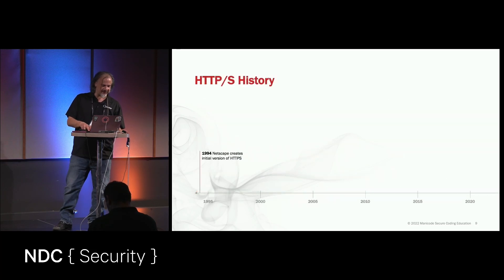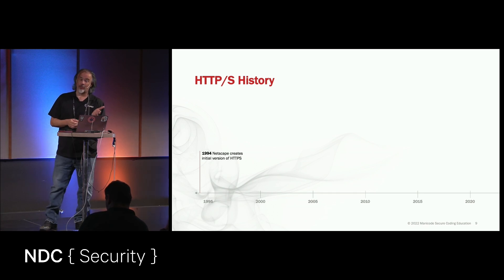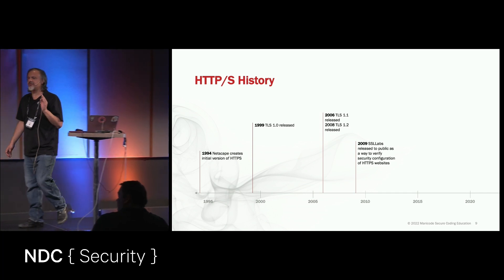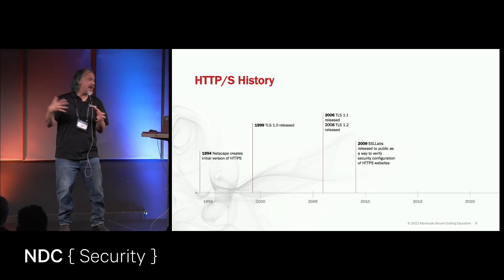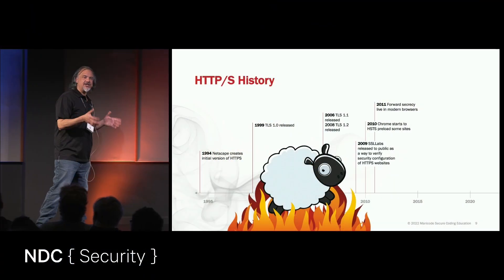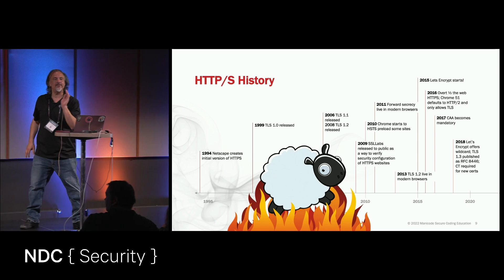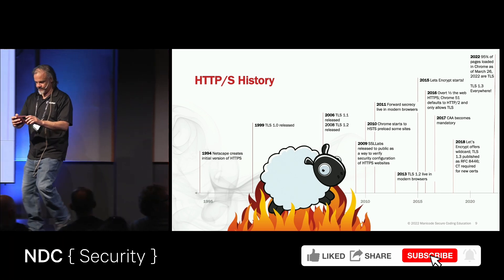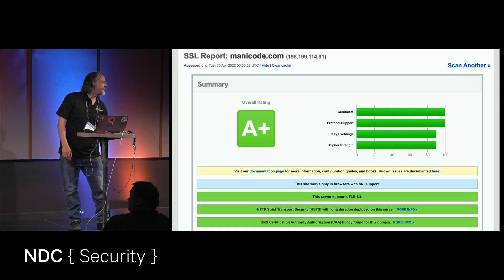HTTPS History - Jim Manico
Application Security began in the early '60s, where plaintext password storage, no password policy, poor access control, and other massive security problems were the norm.

This talk with review the history of application security to help illustrate not just how much application security has gotten better, but also how the rate of positive change has been getting better as well. This fun ride through the history of application security will help inspire those who work in the very stressful security industry. Security professionals are often looking closely at failure and insecurity as part of their work, which can be exhausting on many levels. But when we step back and look at our sector historically, we can all see just how much things genuinely are getting better.